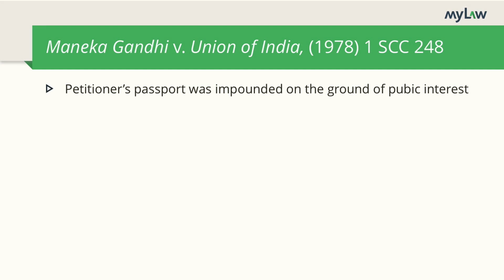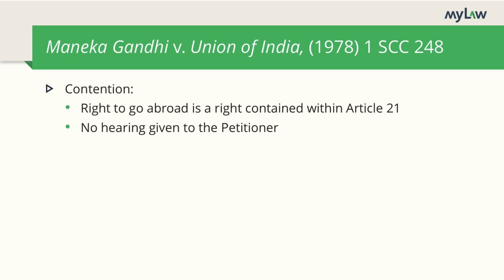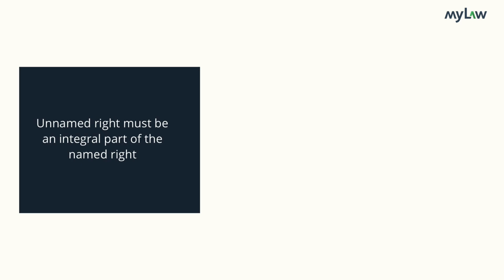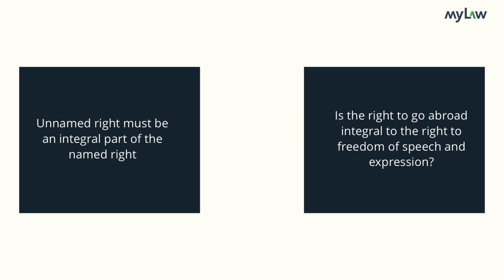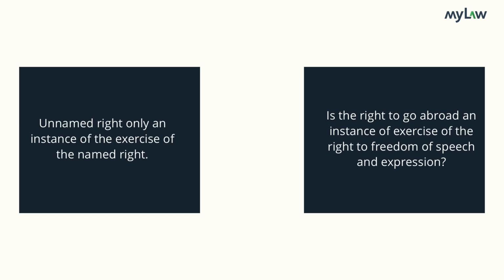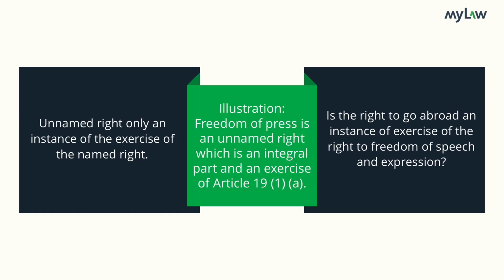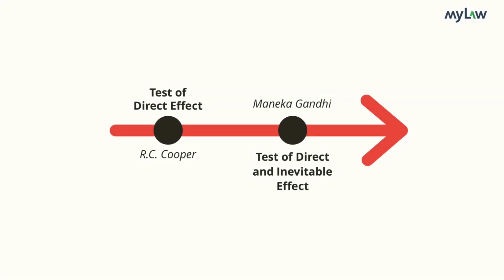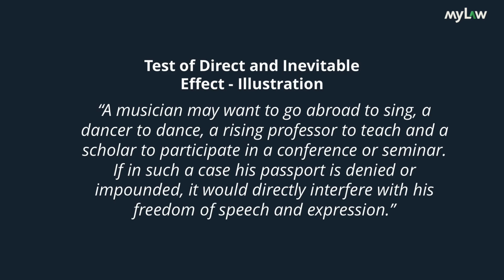Fundamental Rights in the Indian Constitution - Unit VI (Part 3)